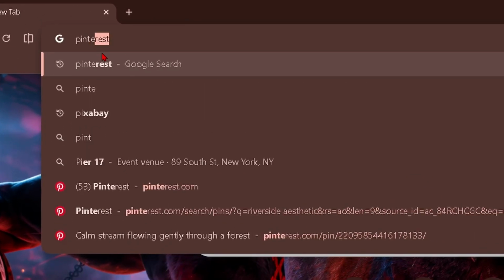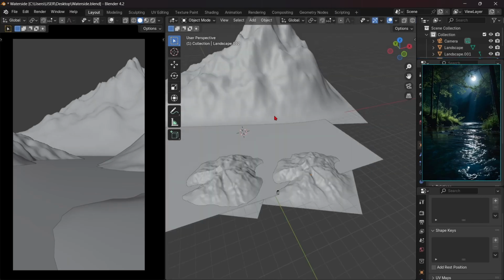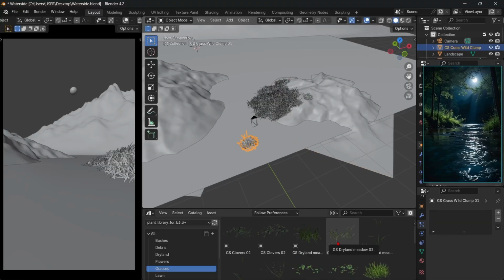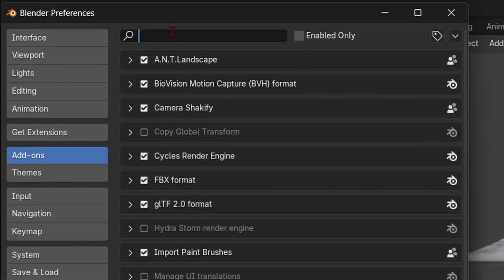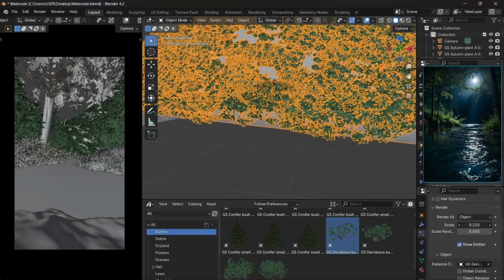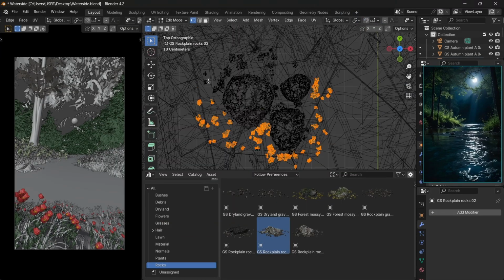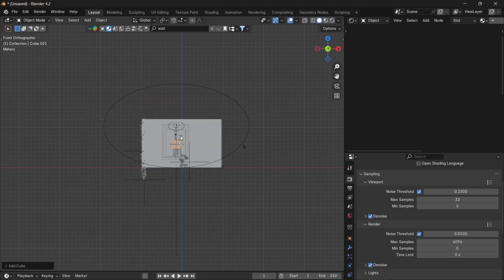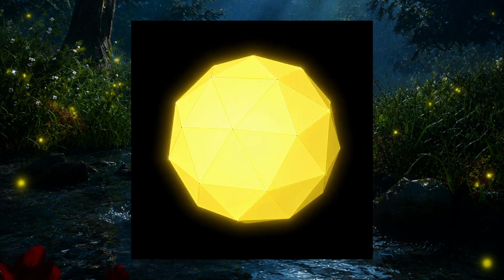How I Created a Cinematic Moonlit Forest in Blender | Full Breakdown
In this video, I take you behind the scenes and break down my entire workflow. From gathering references and blocking out the environment to creating realistic vegetation, volumetric lighting, water, fireflies, and the final compositing process.
I also share a few optimization techniques I used to keep the scene performant while maintaining realism.

00:00 Intro
00:15 Gathering References
00:37 Setting up the Workspace
00:50 Blocking out the scene
01:42 Adding Vegetation Assets
01:52 Environment Optimization
02:38 Adding Different Plant Species
03:03 Please Subscribe
03:26 Creating the Trees
04:32 Creating the Foreground
04:41 Creating the Background
06:07 Creating the Stream
06:57 Volumetric Tips
06:57 God-rays
08:05 Fireflies Particle System
08:24 Final Render and Outro

Software Used:
• Blender
• DaVinci Resolve
• Adobe Photoshop